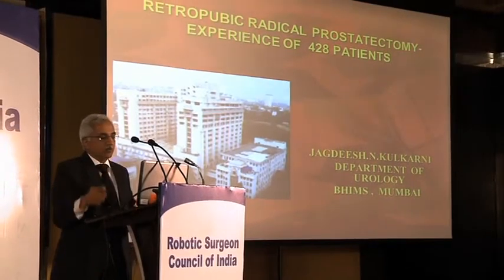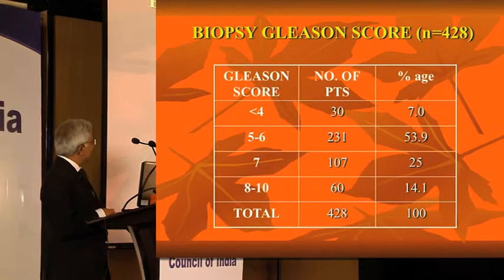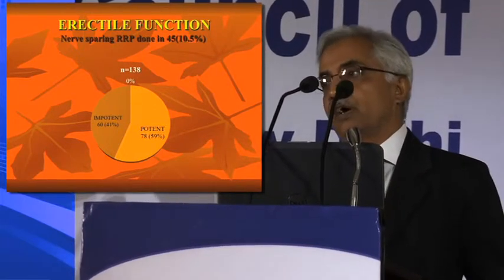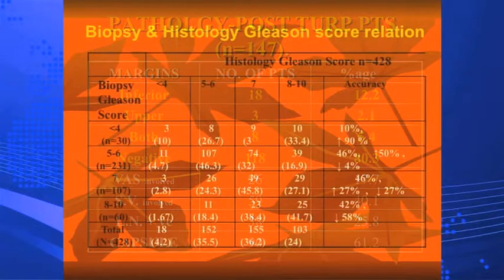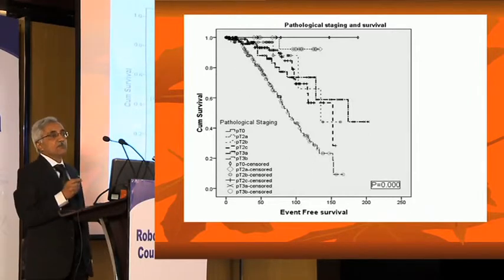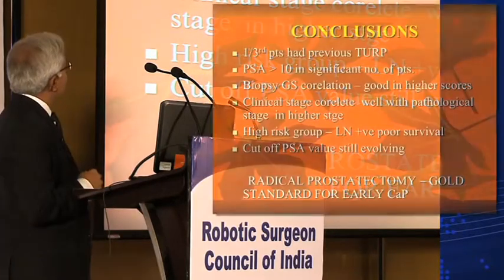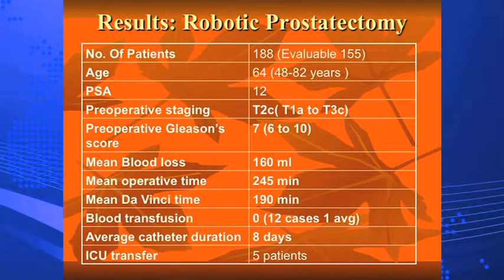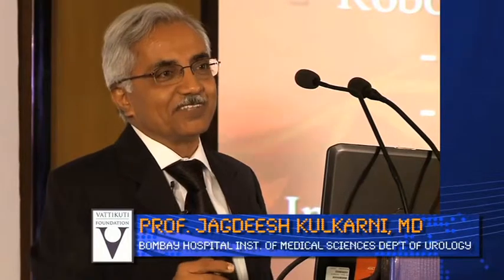Dr. Jagdeesh Kulkarni: Retropubic Radical Prostatectomy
Prof. Jagdeesh Kulkarni, of the Bombay Hospital Inst. of Medical Sciences Urology Dept. compares the outcomes of 428 Retropubic Radical Prostatetomy procedures (Both open and robotic) done at the Hospital for the Feb. 2014 RSC meeting . (There were 670 cases total) Robotic radical prostatectomy surgery has proven to have much better outcomes for his patients. Complications were less plus the robot took less time for the surgery. Dr Kulkarni also discusses the benefits to the surgeon as well. Lecture with PowerPoints.